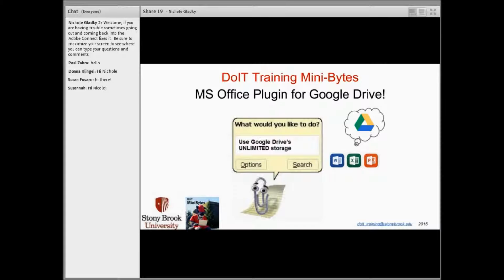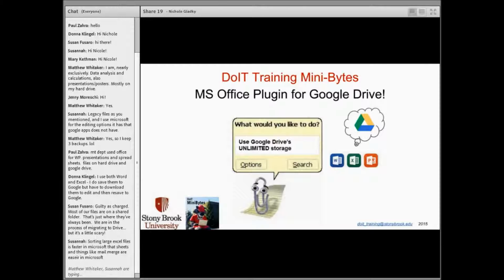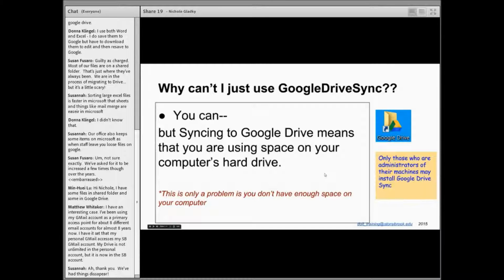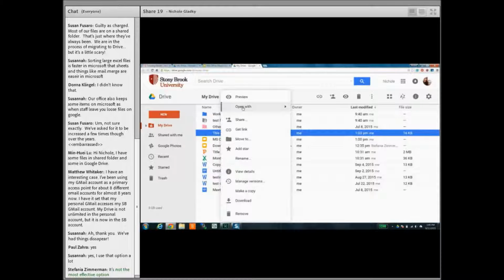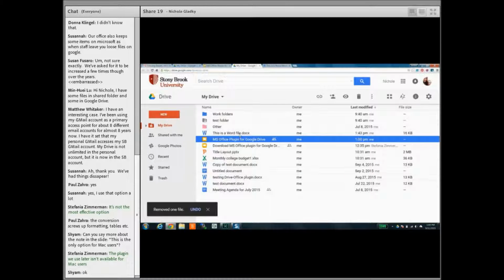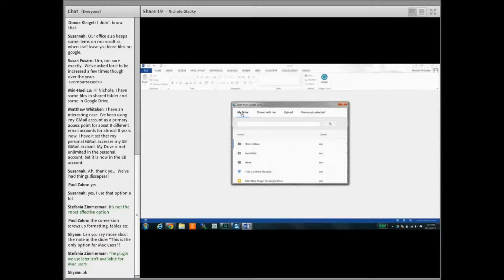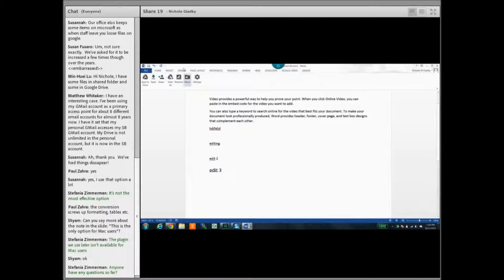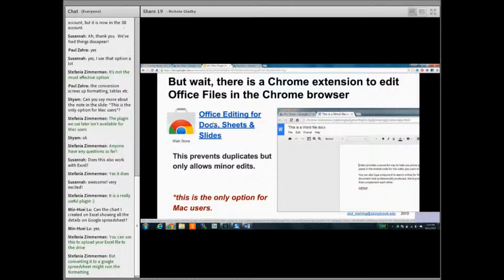Mini Byte-MS Office Plugin for Google Drive